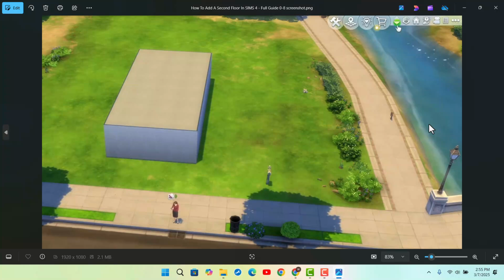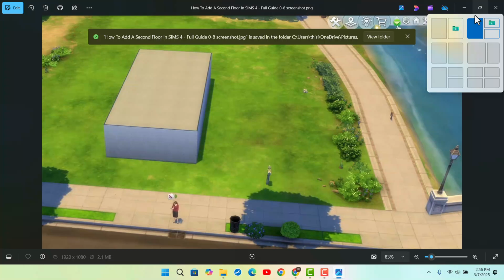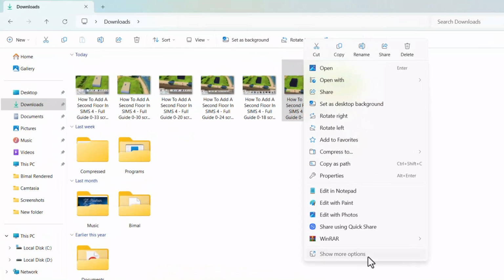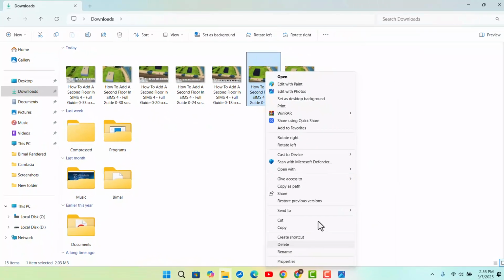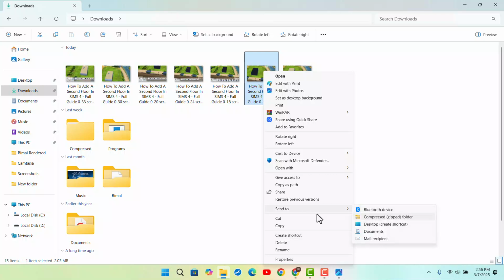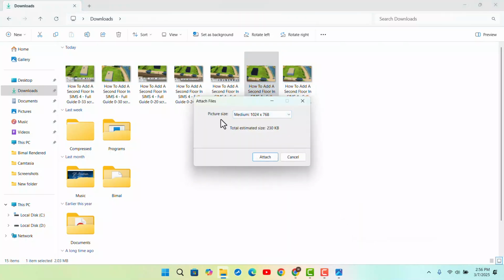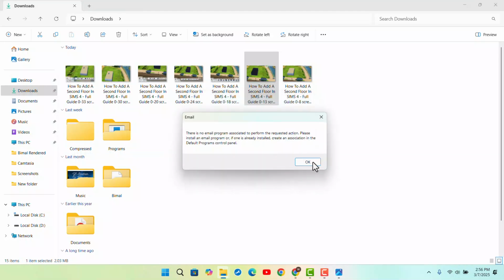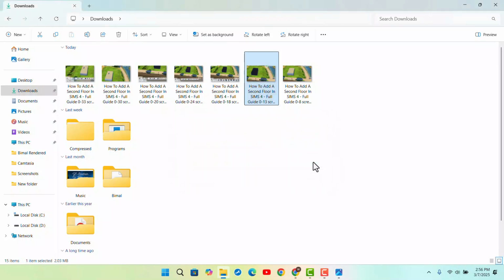How To Resize Images In PC & Laptop Windows ! - Quick Guide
If you want to resize images on a Windows PC or laptop, this tutorial will guide you through multiple methods. Resizing images is useful for reducing file size, adjusting dimensions, or optimizing pictures for different uses.

Method 1: Using the Photos App
Open File Explorer and locate the image you want to resize.
Double-click the image to open it in the default Photos app.
Click on the three-dot menu (⋮) in the top right corner.
Select Resize Image from the dropdown menu.
Adjust the image dimensions as needed, and choose a format if required.
Click Save, and the resized image will be stored on your PC.
Method 2: Using "Send to Mail Recipient"
Right-click the image file and select Show More Options (on Windows 11).
Choose Send to Mail Recipient from the menu.
A pop-up will appear allowing you to select a new size for the image (Small, Medium, Large).
After selecting a size, the resized image will be prepared for email.
If the email client does not open, press Ctrl + E to select the image, then Ctrl + C to copy and paste it into your preferred folder.
These methods are simple and don’t require additional software. However, if you need more control over resizing, you can use tools like Paint, Paint 3D, or third-party apps like Photoshop and GIMP.

Timestamps:
0:00 Introduction
0:12 Resizing images using the Photos app
0:46 Changing image size using "Send to Mail Recipient"
1:36 Conclusion